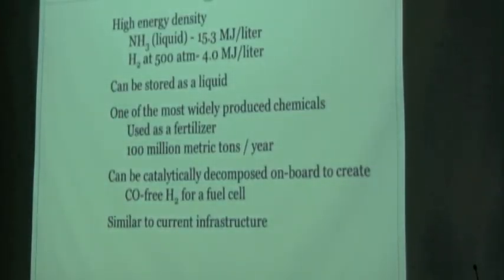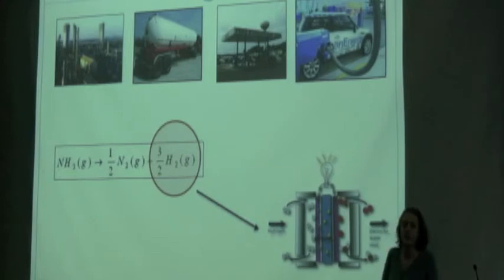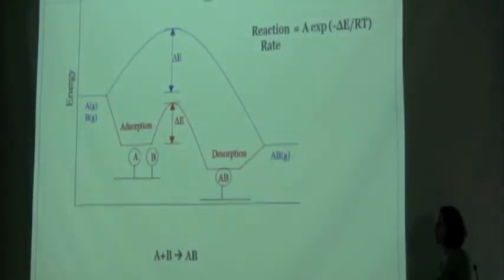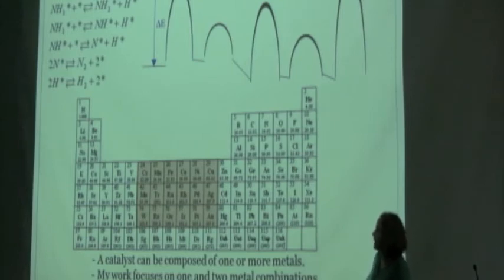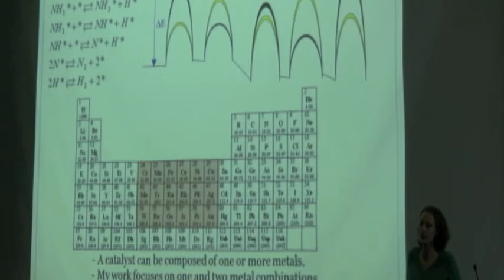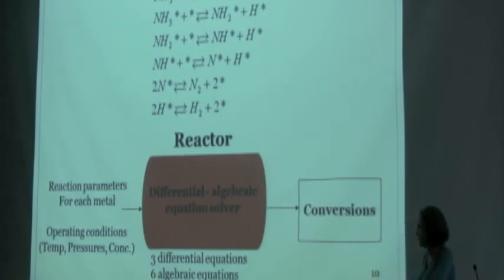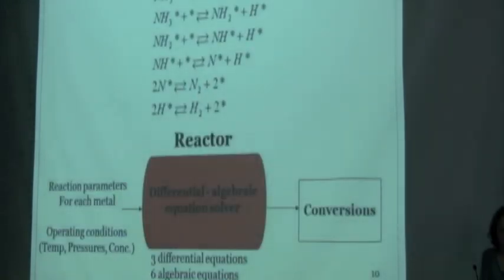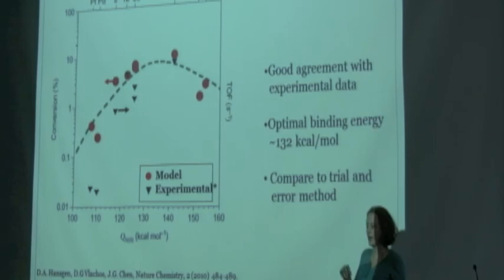Ammonia for Hydrogen Storage in a Hydrogen Economy- Danielle Hansgen PART 2 CCEI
Danielle Hansgen talks with Newark High School's Society of Science Scholars on October 5 2010. Ammonia Decomposition for Hydrogen Storage. PART 2